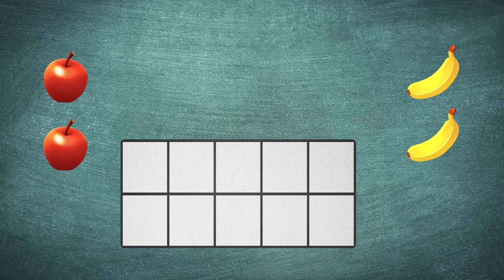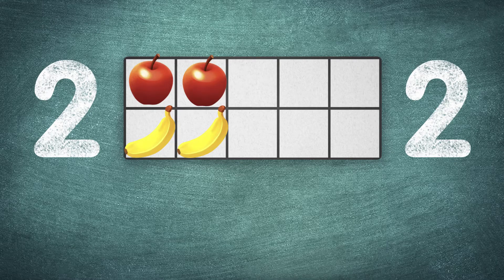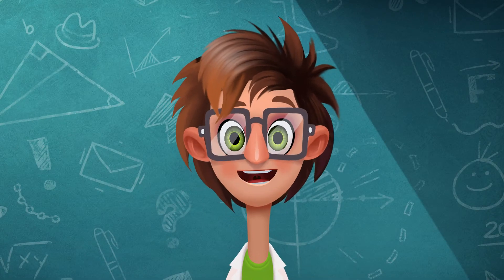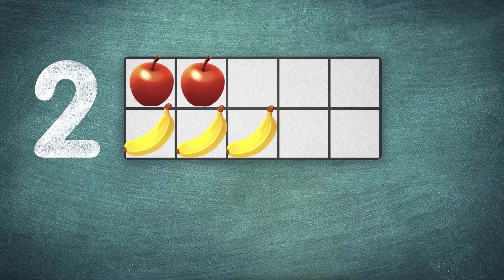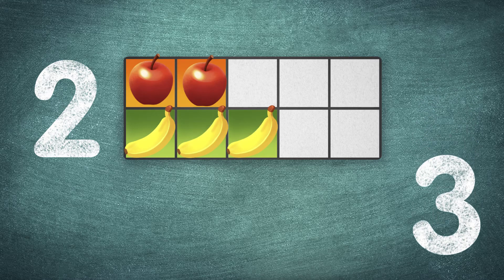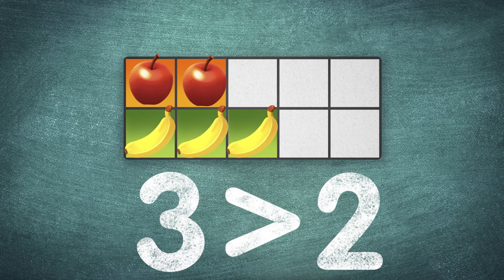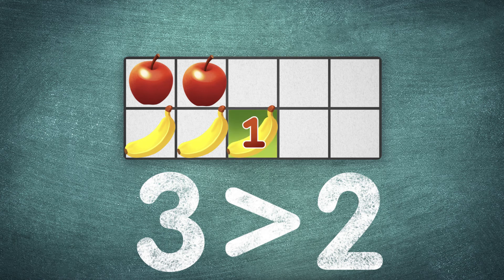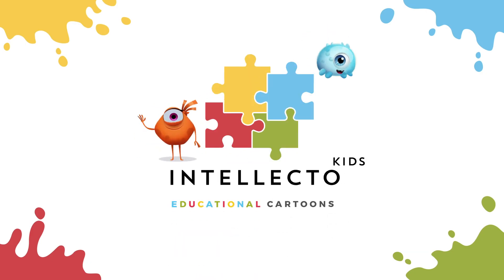Let's compare numbers 🤔 Greater Than Less Than ⚖️ Lessons for kids 🎓 IntellectoKids Classroom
Let's compare numbers! What's the best way to compare the number of apples to the number of bananas? That's right! We can count them and now you know how to compare numbers and use the 'less-than' and 'greater-than' signs. Doesn't these signs look like the mouth of a hungry crocodile that wants to eat as many things as possible? 🐊   Let's continue our journey!

💥 About IntellectoKids YouTube channel: 💥

🤔 Has your child ever surprised you with questions such as, “How does a lightbulb work?” or “How do we stop the rain?”

👉 Now you can reply with, “Let’s find out together on the IntellectoKids Youtube Channel!”

⏰ Spend some quality time with your child while they learn surprising and exciting things about the world that surrounds them. Songs, alphabet, science, cartoons, logic and math — everything to keep your child’s endless curiosity satisfied!

🏆 IntellectoKids is the number one choice among parents of three to six-year-old kids to help prepare your child for school.

❤️ Did you enjoy this animated series of videos for kids, fairy tales and characters? IntellectoKids digital products also include educational apps for kids!